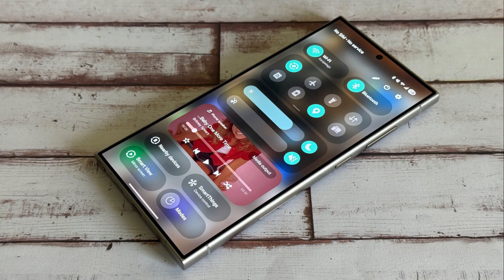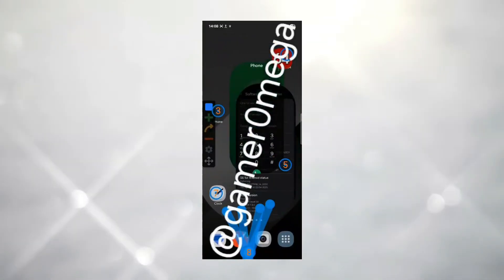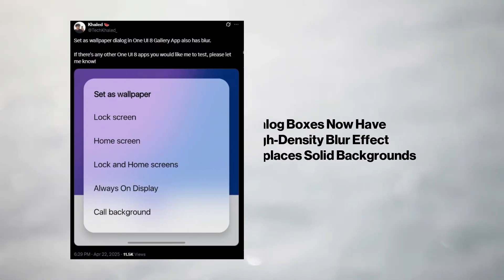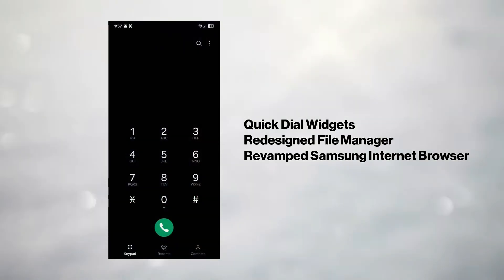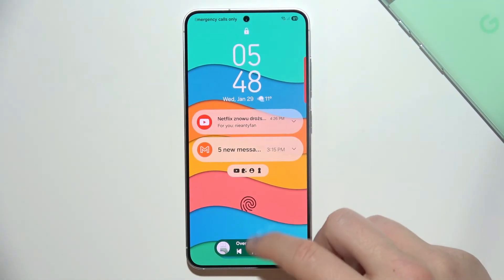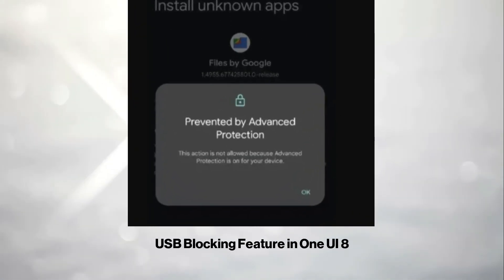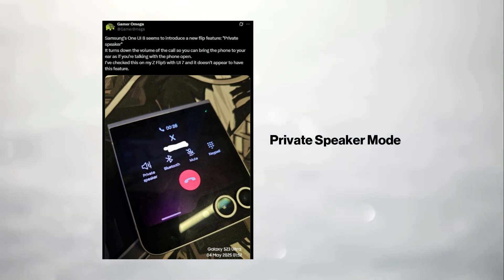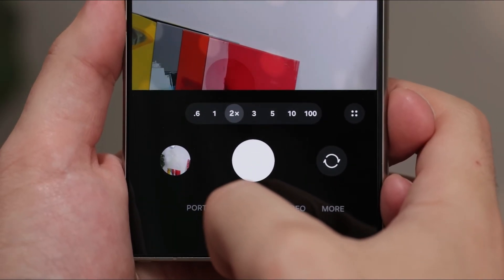Samsung One UI 8.0 is Here - Official